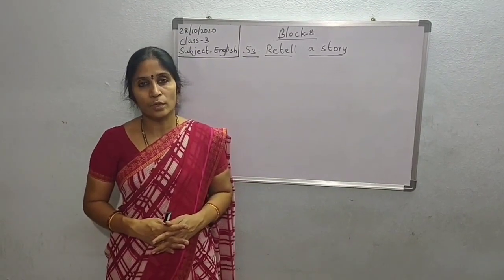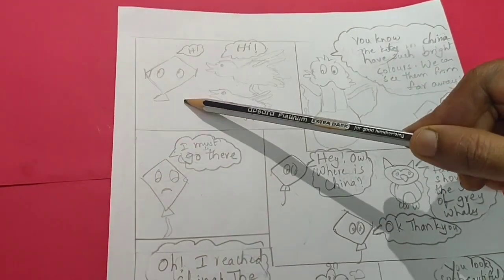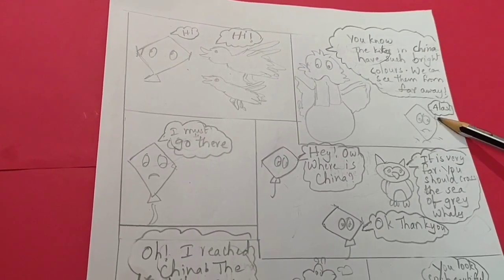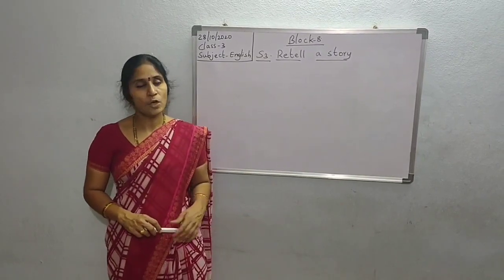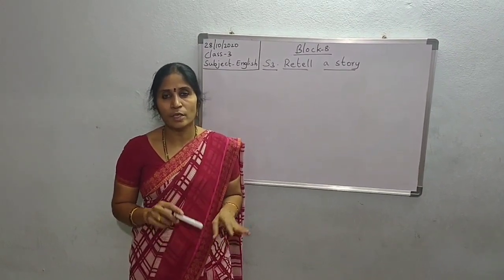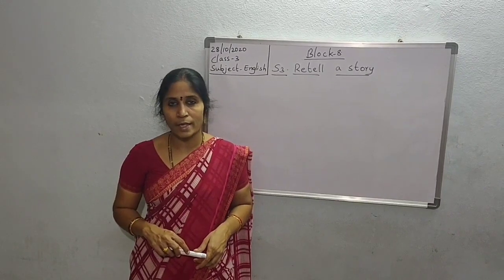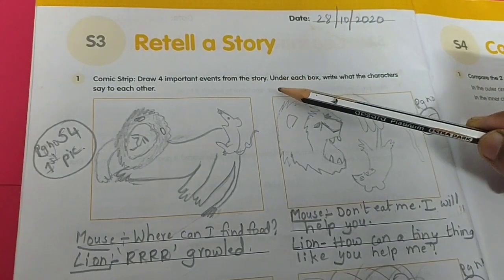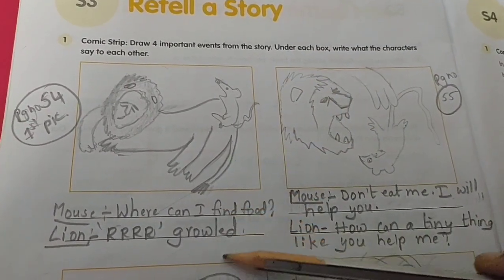28 10 2020 Class 3 Subject English Block 8 S 3 Retell a Story